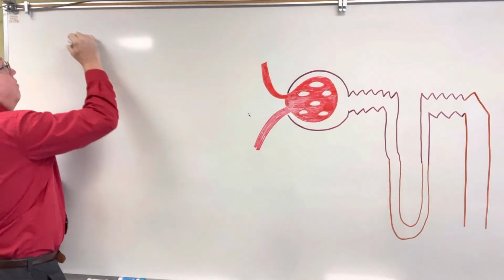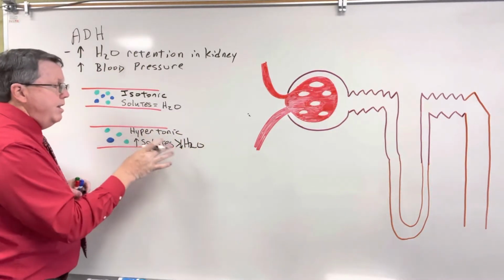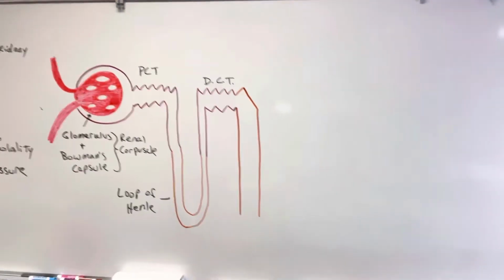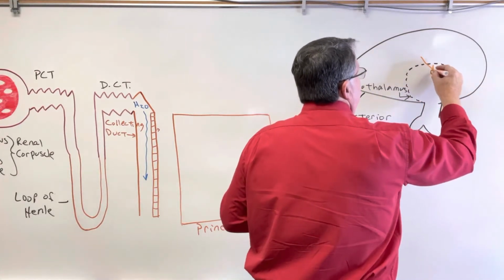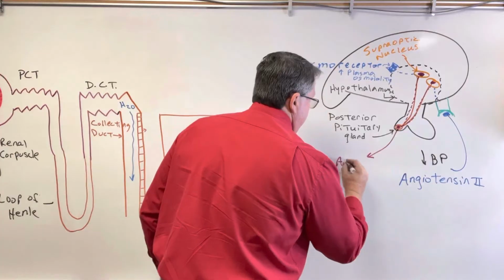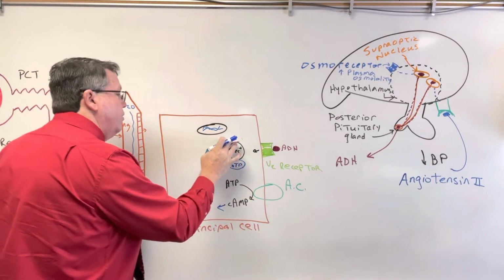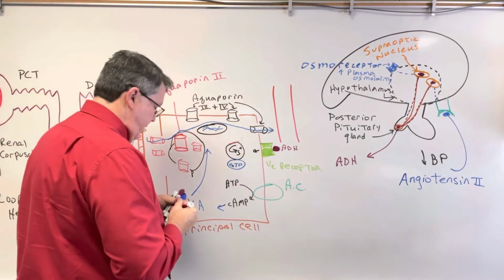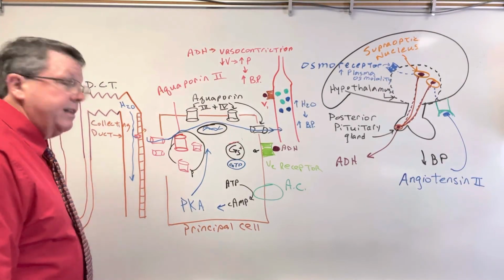How Does Antidiuretic Hormone Work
In this video I describe what antidiuretic hormone does.